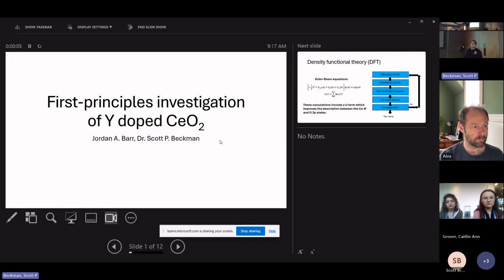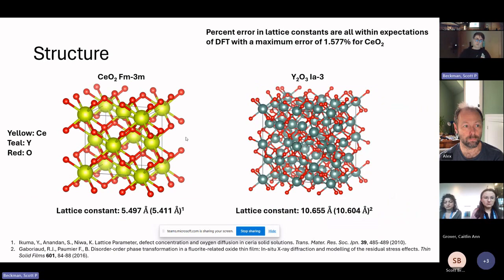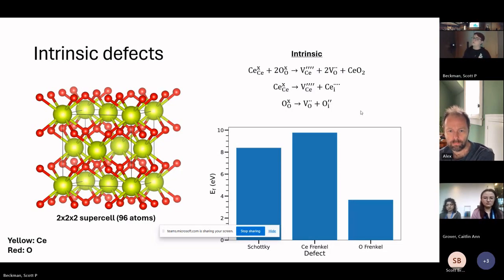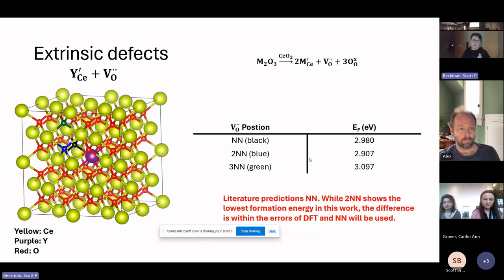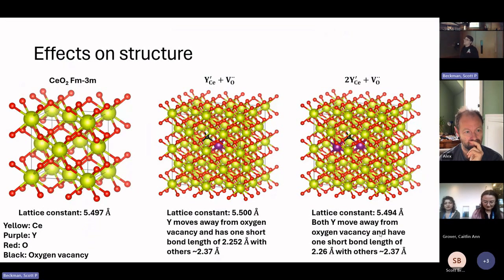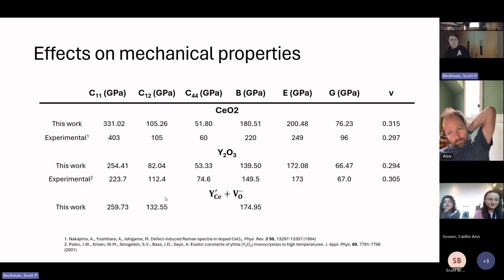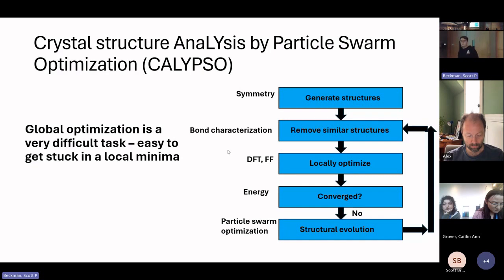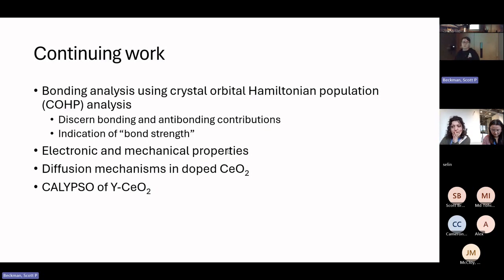Jordan Barr, First-Principles Investigation of Y Doped CeO2